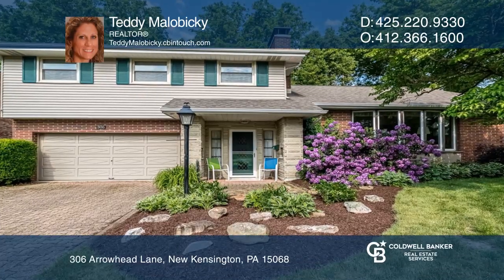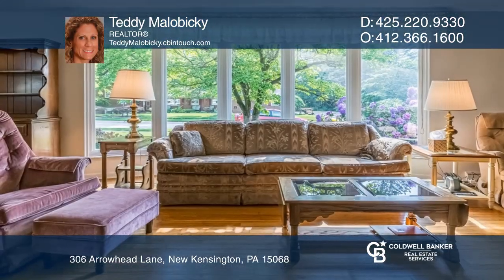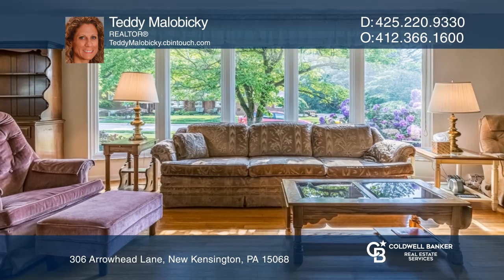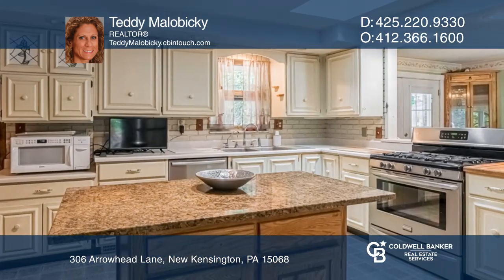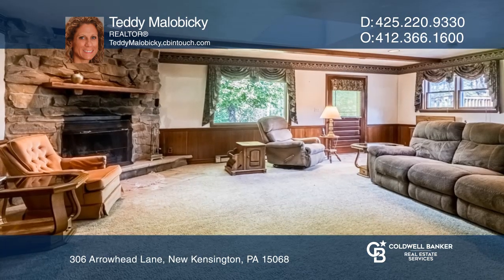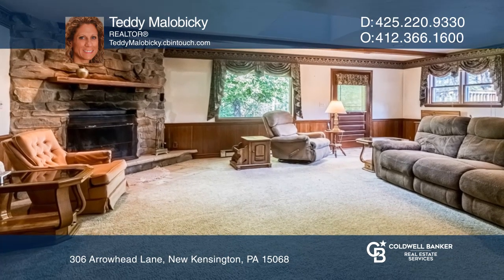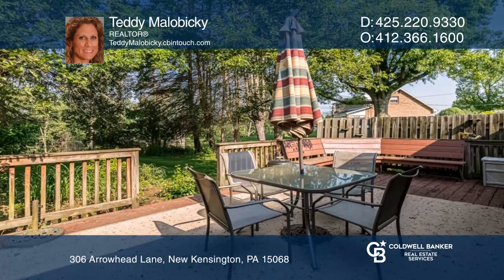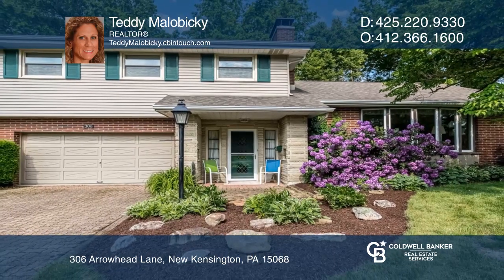306 Arrowhead Lane New Kensington, PA | ColdwellBankerHomes.com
306 Arrowhead Lane, New Kensington, PA

Move right into this lovely and spacious four bedroom multi-level in the highly sought-after Rossmont neighborhood. There are beautiful hardwoods throughout, a lovely bay window and a brick fireplace in the large living room. The formal dining room boasts built-in cabinets. The kitchen has a granite